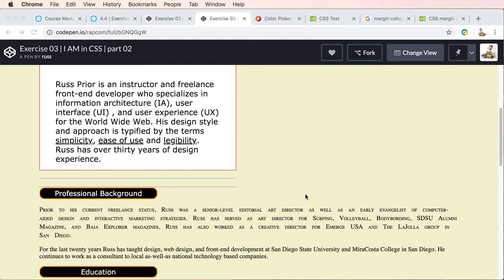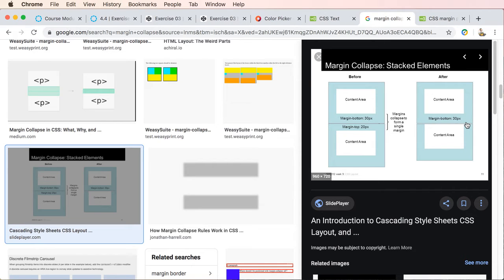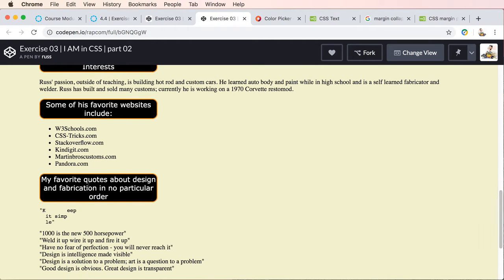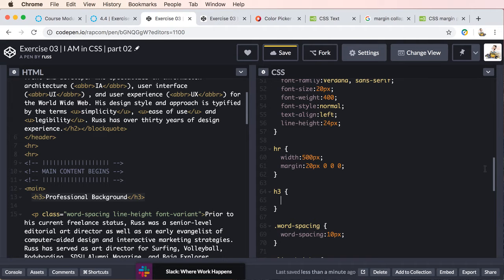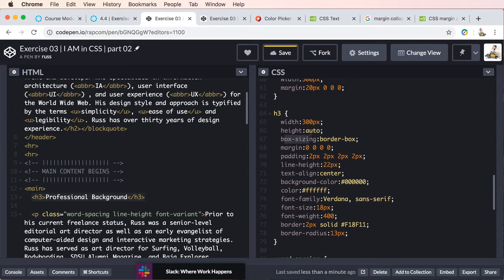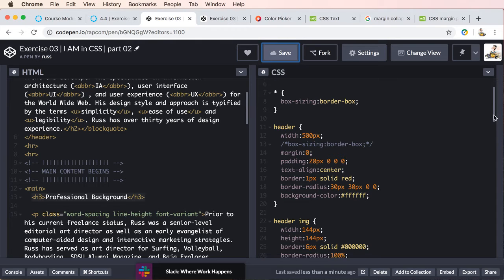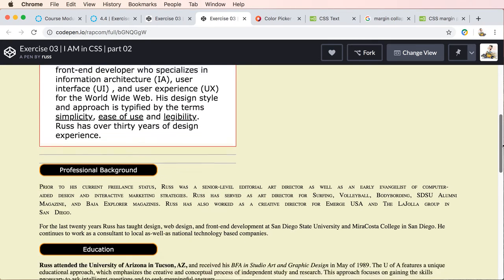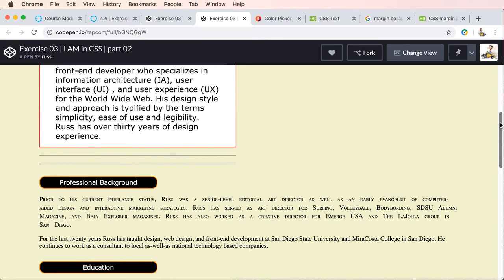free style 06 modify h3 element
Modify the h3 element | A free style approach to editing style for Exercise 03 | I AM in CSS. The playlist of videos uses the exercise to further explore CSS and speak directly to visual layout of your web page (Graphical User Interface or GUI), typography do's and don'ts, and why designers and front-end people must pay attention to the user experience (UX).